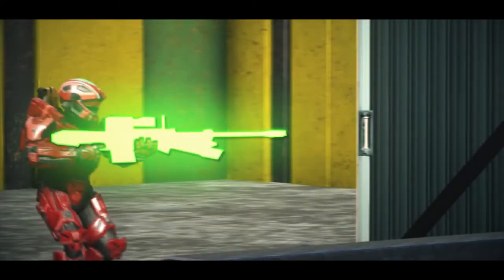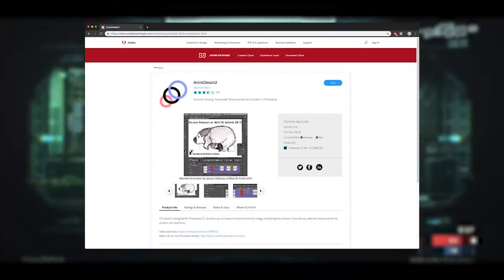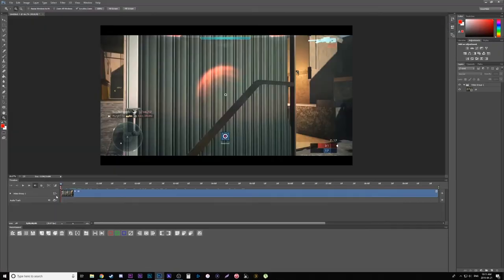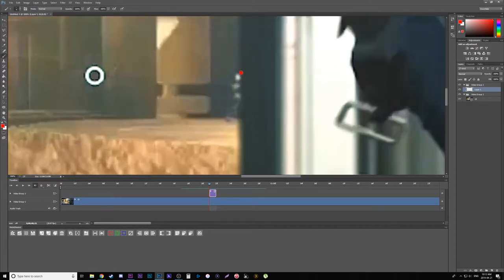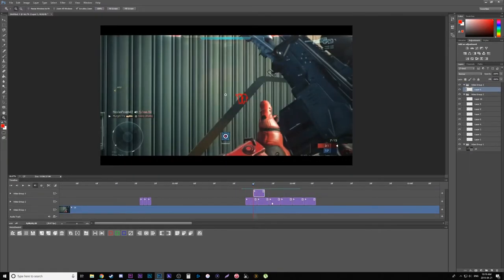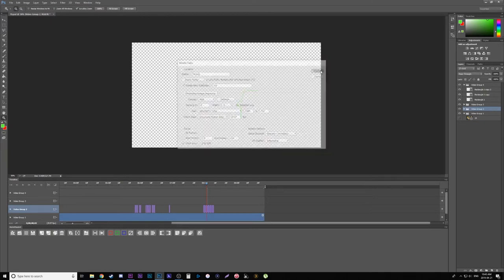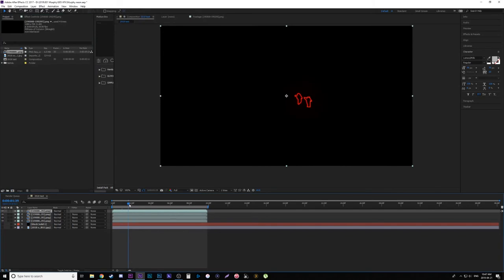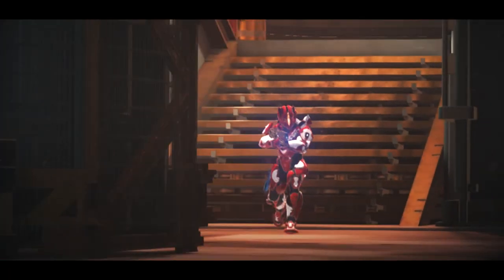Draw NEON LINES on Video - AnimDessin2 - Photoshop Tutorial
This effect utilizes a free Photoshop plugin to draw on top of our video! The possibilities are endless! Make sure you have Photoshop CC 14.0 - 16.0 to use AnimDessin2.

Gear I personally use:
CAPTURE CARD: Elgato HD60 S
MOUSE: Razer Naga
HEADPHONES: Sennheiser HD280PRO
MONITOR: MSI OPTIX MAG27CQ 2K
MONITOR RISERS
CAMERA: Sony A6500
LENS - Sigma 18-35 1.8